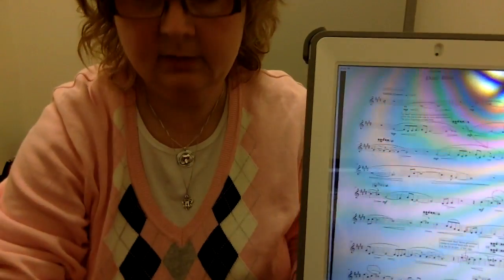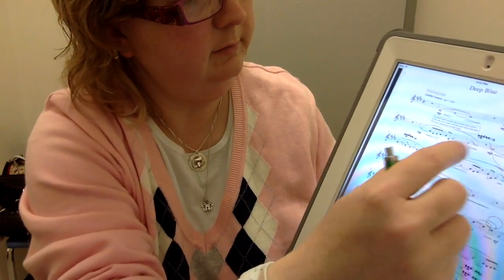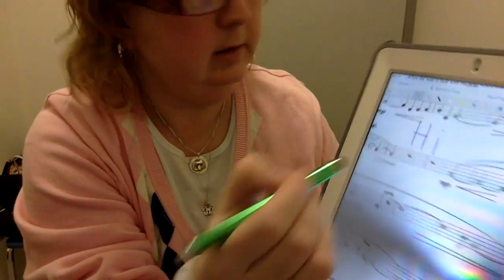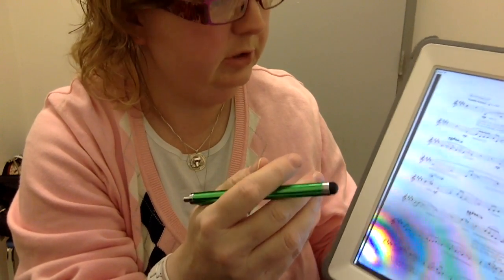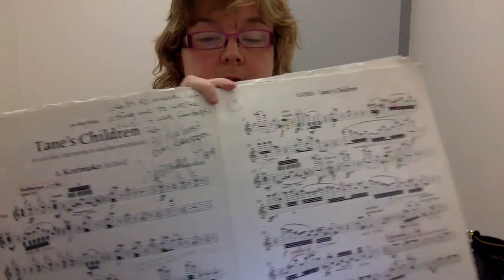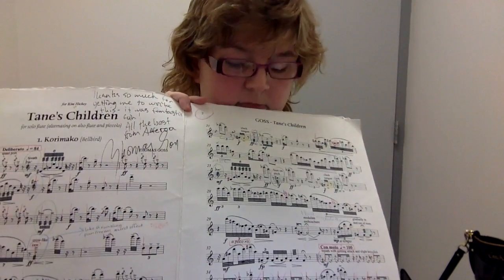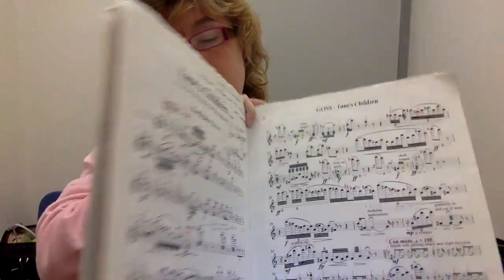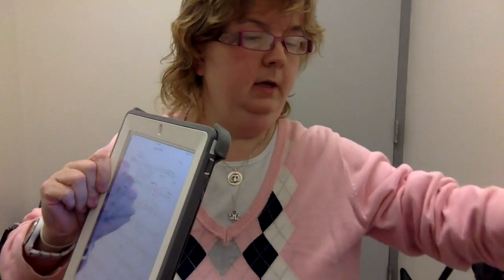Digital music, airturn and ipads - oh my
Wherein I prattle on about scanning, AirTurn pedals, capacitive pens, and such - for anyone who wondered "what the hell is she talking about?" when I referred to these things in other videos.